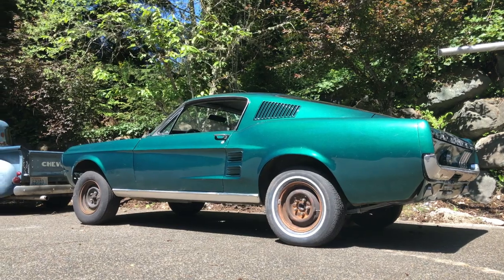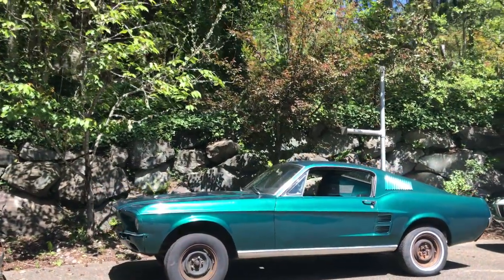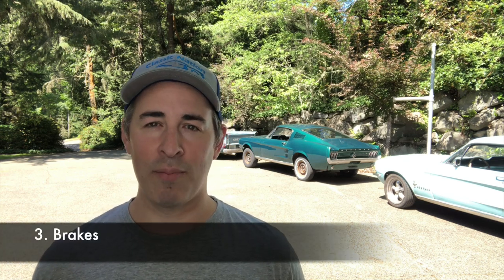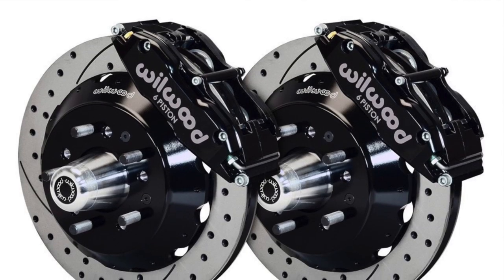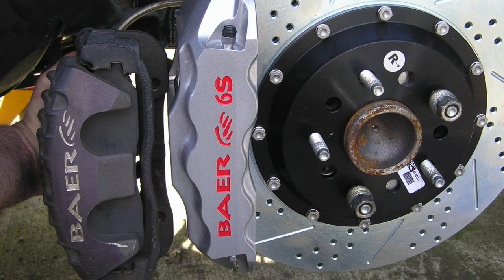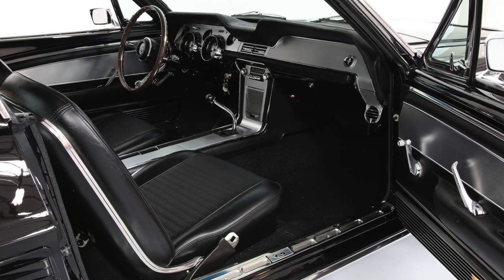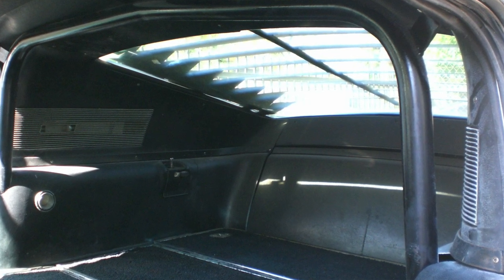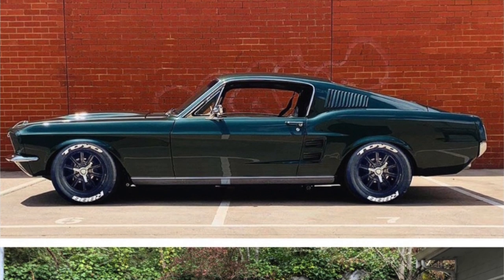Coyote Swapped 1967 Mustang Fastback Restomod Build Plan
In this video, Evan discusses his build plan for his Coyote swapped 1967 Mustang Fastback. Spoiler alert: It's going to be a restomod with modern components packaged subtly into an original appearing car, with the exception of a lowered stance and a twist on original Shelby style wheels!

Shout out to Nigel on IG @ponycar67fback - it's his awesome Mustang that was the basis for the render that can be seen in the video with the black wheels and lowered stance. His car definitely has some elements that will be incorporated into this build!

For the Coyote engine, the plan is the big dog Aluminator 5.2 (52XS). It's going to be mated to a Tremec Magnum 6 speed. Tires will be as wide as possible, aiming for 255s up front and 285s out back.

Interior is going to be the factory luxury/deluxe interior for the 1967 Mustang, as it's one of the best looking interiors of any muscle car on the planet. This 67 Mustang wasn't a factory Mustang GT, but it did come with a big 351 Windsor motor that Evan has all ready pulled out. The next phase of this restoration is going to involve a lot of metal work. She's definitely not a muscle car of the week yet, but little by little, this street rod will take shape and we'll keep you all updated on the progress of the build right here.